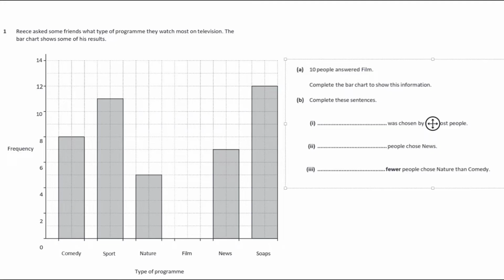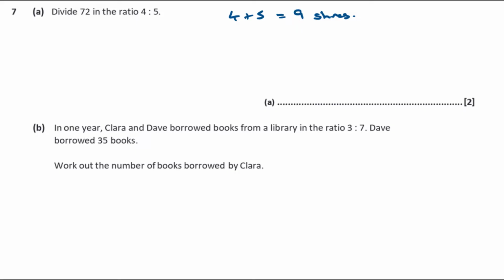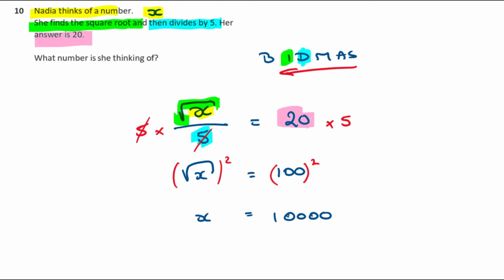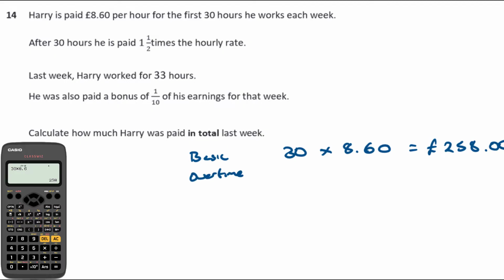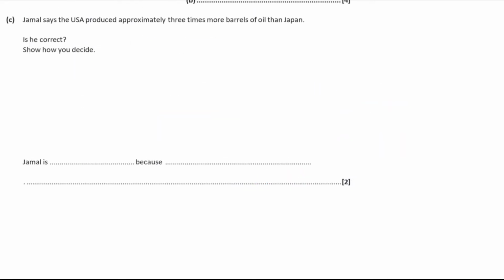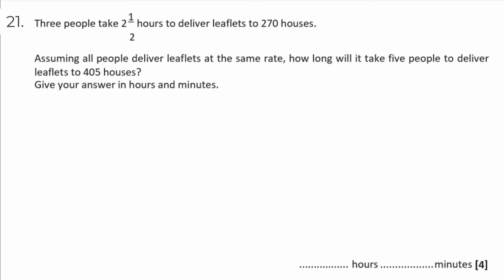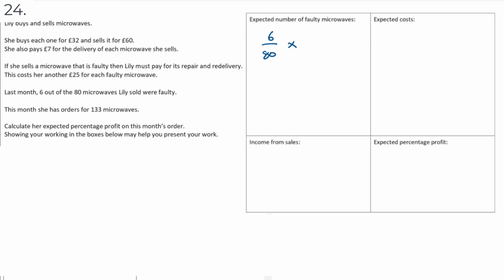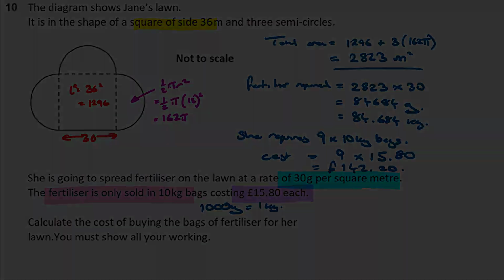OCR GCSE Maths November 2020 Past Paper 1 Foundation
A complete walk through of OCR GCSE Maths November 2020 Foundation Tier - Paper 1 calculator.  Help revise for the J560 new specification 9-1 mathematics exams and your mock.  This walkthrough tutorial has full solutions to each question, so you can use it like a mark scheme.

0:00:00 - Intro
0:01:58 - Q 1 - Bar charts
0:04:04 - Q 2 - Transformation - reflection and rotation
0:06:53 - Q 3 - Volume of a cuboid
0:07:38 - Q 4 - Fractions Decimal Percentage conversion
0:09:20 - Q 5 - Simple inequalities with decimals and fractions
0:10:13 - Q 6 - Relative frequency with probability scales
0:12:14 - Q 7 - Dividing by a ratio
0:14:37 - Q 8 - Number problem
0:16:20 - Q 9 - Venn diagrams
0:19:35 - Q10 - Forming and solving linear equations
0:23:25 - Q11 - Scale drawing with metric unit conversion
0:25:42 - Q12 - Kinematics formula - substitution and rearranging
0:30:09 - Q13 - Algebra definitions
0:32:40 - Q14 - Personal finance - wages
0:36:00 - Q15 - Factorising and solving linear and quadratic equations
0:39:37 - Q16 - Error intervals
0:41:19 - Q17 - Standard form
0:46:21 - Q18 - Pythagoras Theorem
0:49:28 - Q19 - Relative frequency and expectation
0:52:07 - Q20 - Fractions and percentages
0:54:25 - Q21 - Proportionality - work rates
0:57:23 - Q22 - Equation of a straight line - y=mx+c
1:01:20 - Q23 - Construction and loci
1:04:07 - Q24 - Money problem - percentage profit
1:09:50 - Q25 - Compound Area problem
1:16:00 - Outro